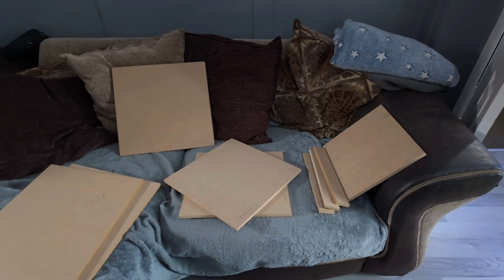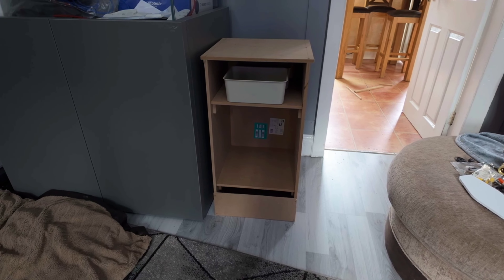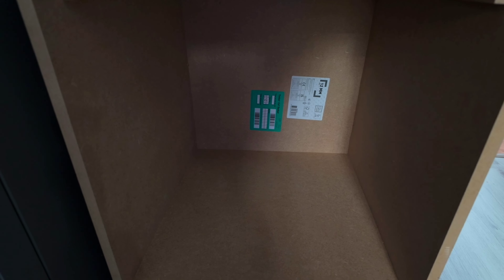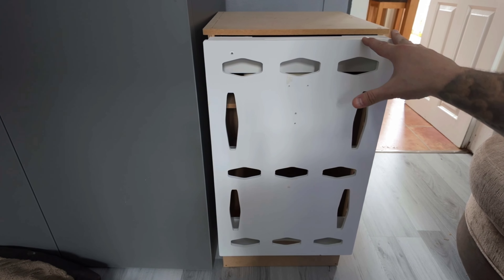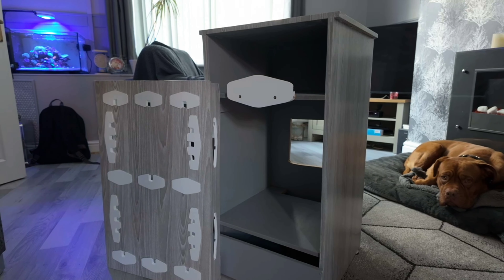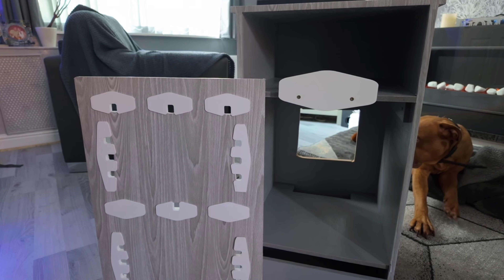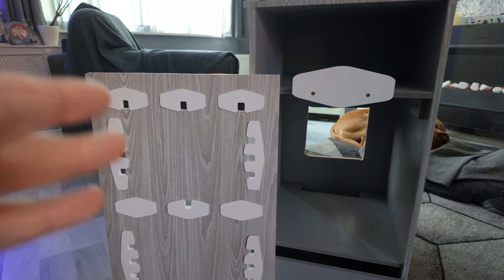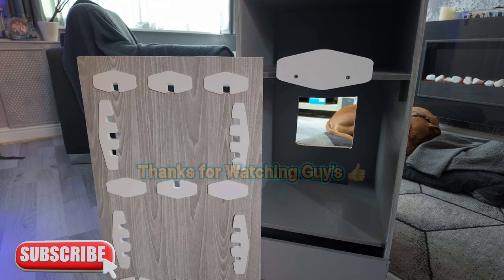Cable management cuboard for less than £50quid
Well guy's on the 3rd episode of the nyos opus build , we get onto building the cable management cuboard that's going to house all the cables, powerbars and sockets, As well as a few more added extras,  I make this all for less than £50 a massive saving than if I was to buy one from the shop, and also a great project as you can put your own stamp on it and design it to what you want.

@ecotechmarine  @RedSea    @Reef Factory   @coralessentials425   @nyosaquatics4487

Equipment Used
TANK2 - Nyos Opus 300 Proline
LIGHTING - 2 Ecotech xr30 gen 6
SKIMMER- Red sea 300
CONTROLLER - Apex multi control  system
WAVEMAKER - Red sea Reef wave 45
                           Vortech MP40QD
                           Vortech MP10QD
HEATER - D&D Titanium heater with Controller
RETURN PUMP-  Ecotech s2
FILTER ROLL- Clarisea sk3000
MEDIA REACTOR- Nyos torq vs1
DOSING PUMPS - Ecotech versa single = dosing Kalkwasser
                                  Kamoer x4 = dosing calcium, alkalinity, magnesium, and CE CVE

SUPPLEMENTS USED